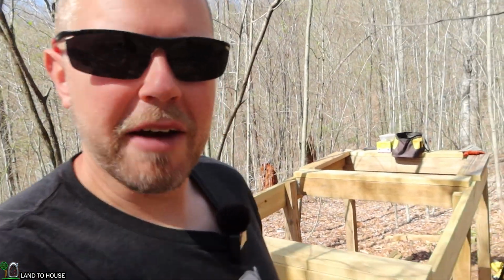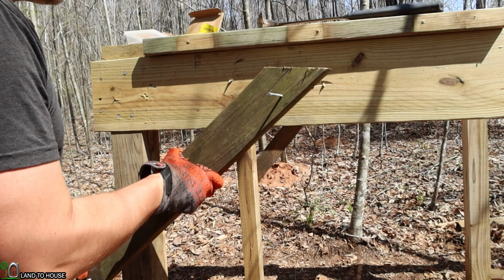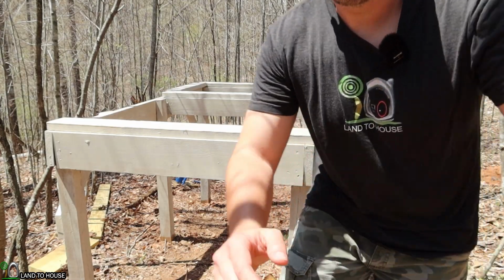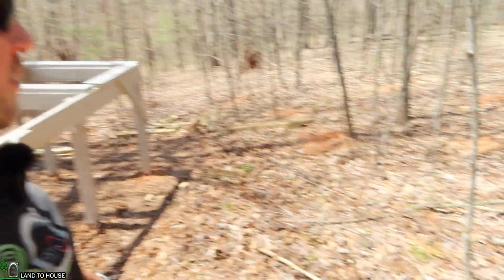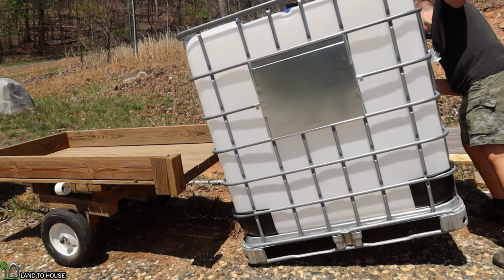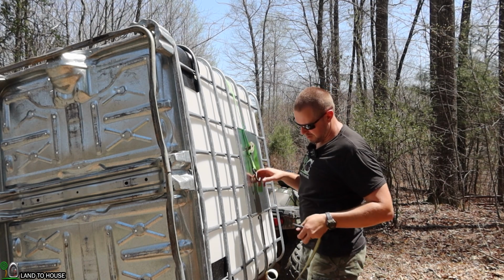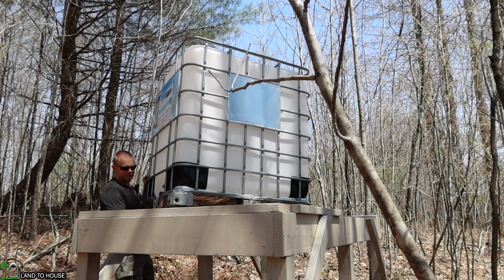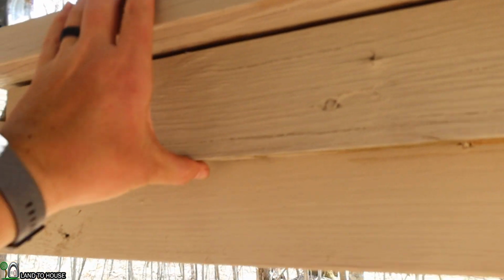Off Grid Water Tower Part 2 of 2 [New 2022 Design]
Time to finish up the off grid water tower. I paint the wood to keep it from getting weathered over time. I also haul the 330 gallon IBC tote up the hill and get it installed on the tower.